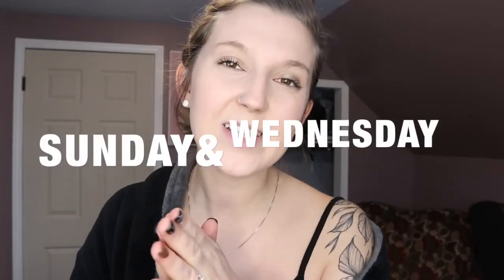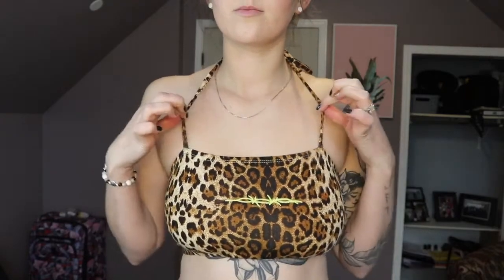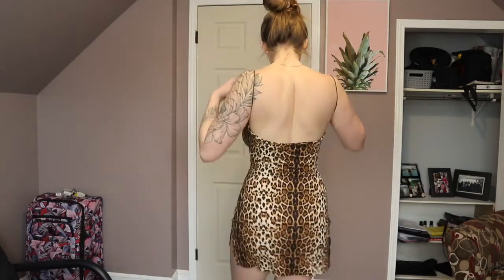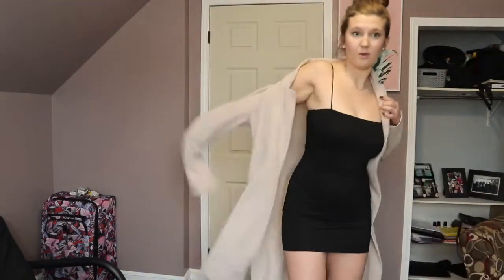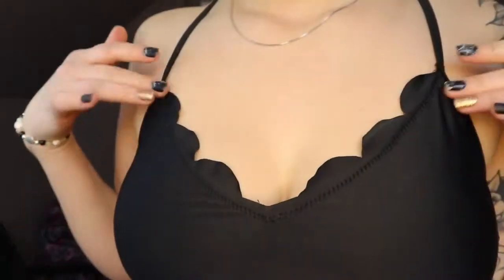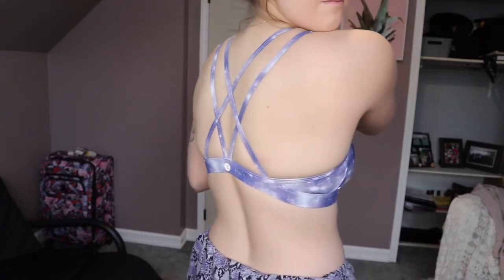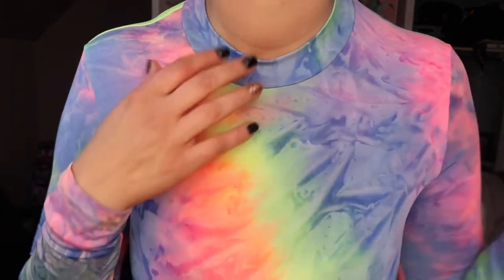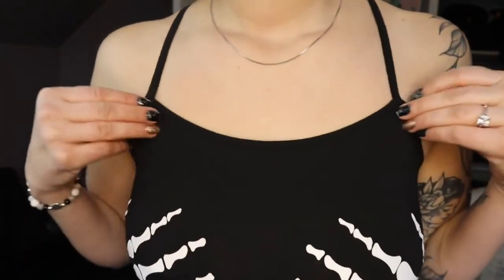HUGE ZAFUL TRY ON REVIEW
Here is my HUGE zaful try on haul! I've linked everything below in case you wanted to purchase any of the products.

Snakeskin Leopard Print Slits Flared Cami Dress - Multi M

ZAFUL Avocado Bandeau Bikini Set - Medium Forest Green L

Long Sleeve Snap Button Tie Dye Bodysuit - Multi-a M
Lizenz
meaning
견인을 시도
n번방
발로란트
손예진